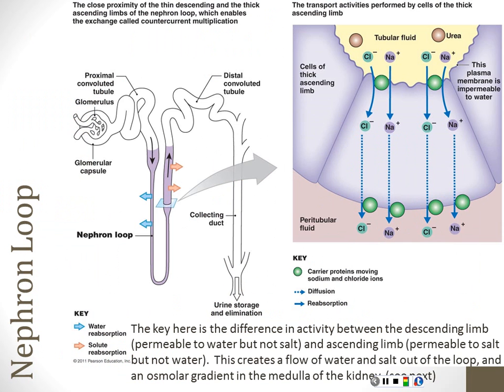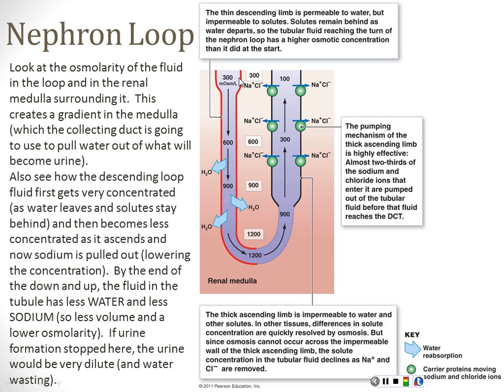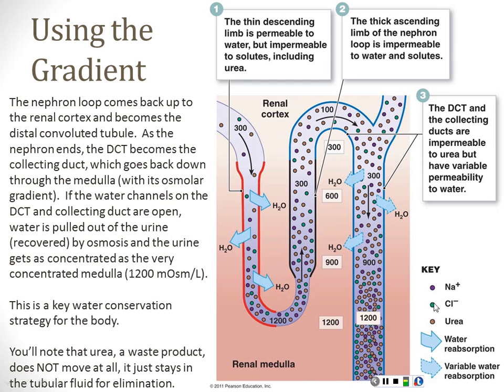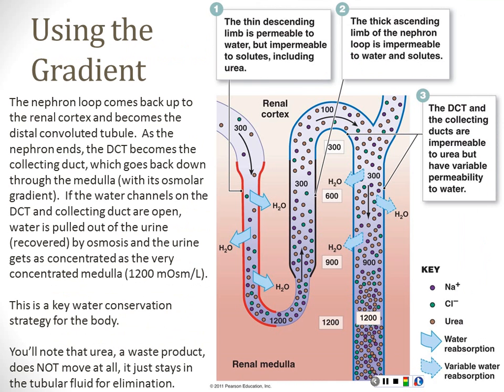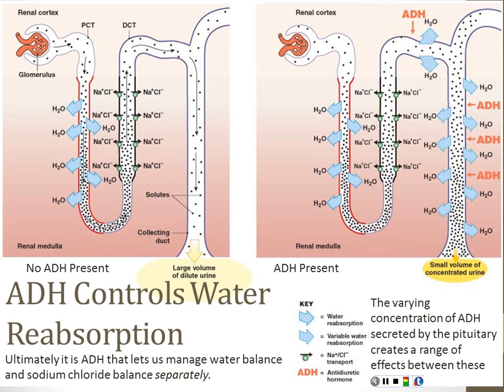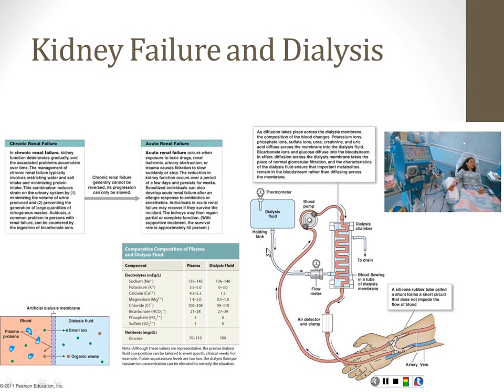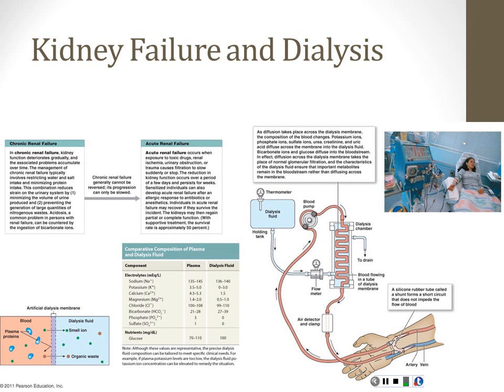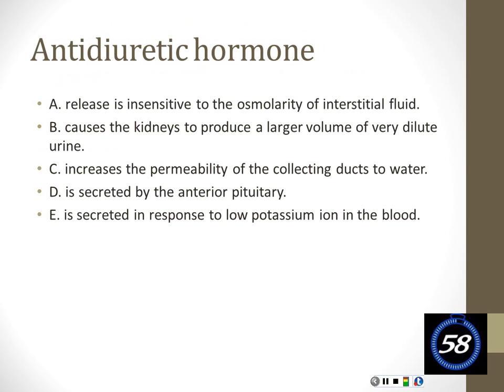Urinary System - Part 4